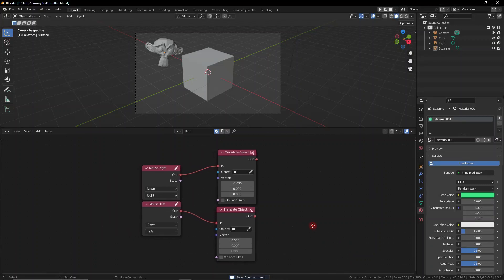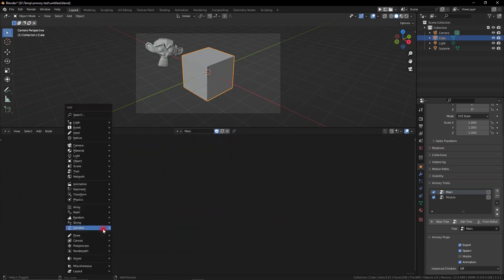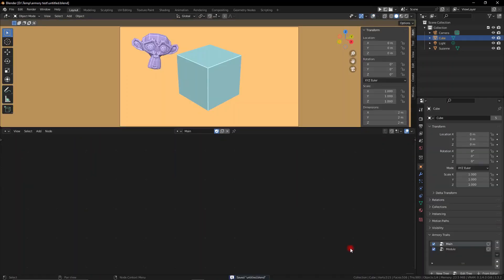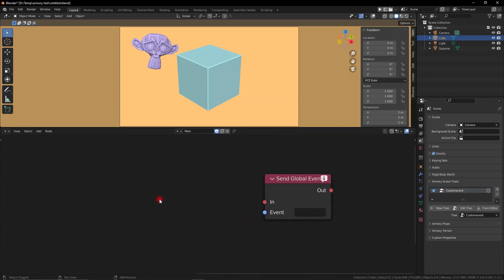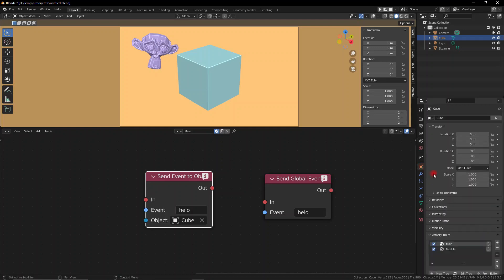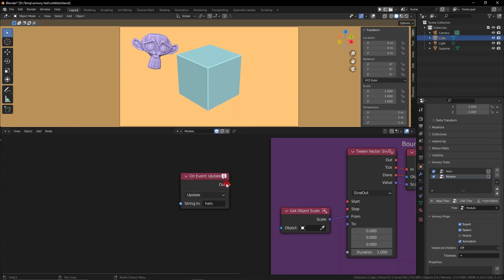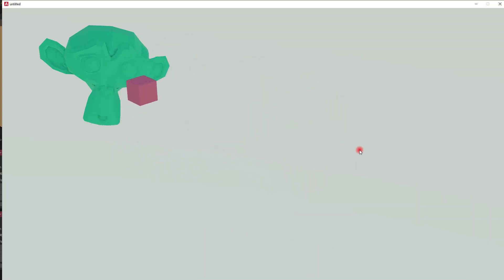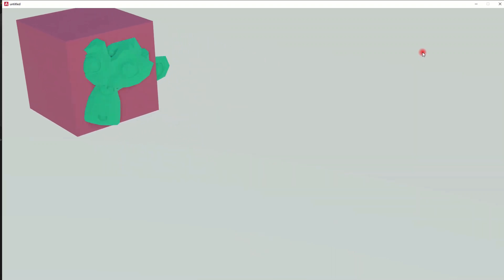Using events in Armory 3D